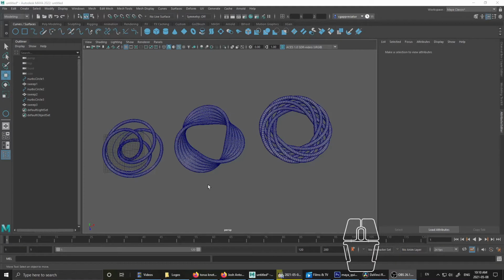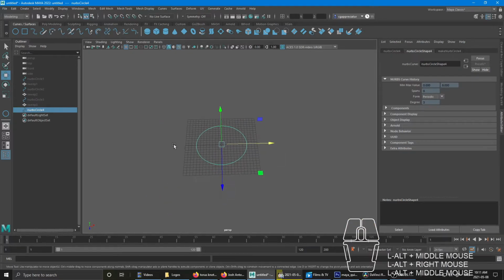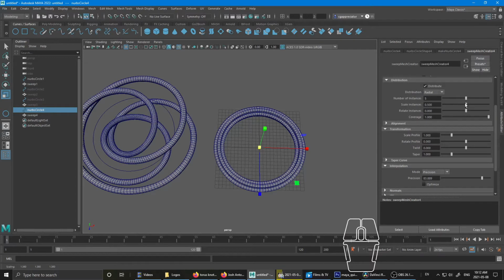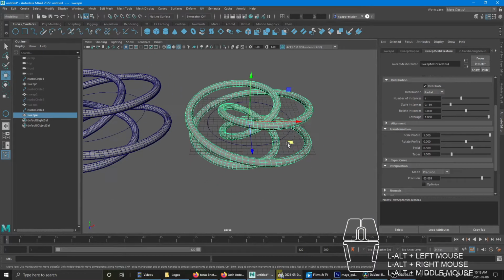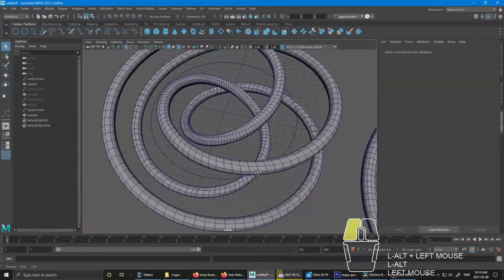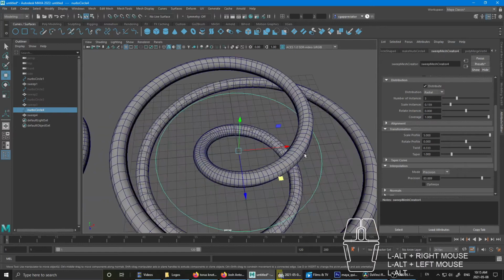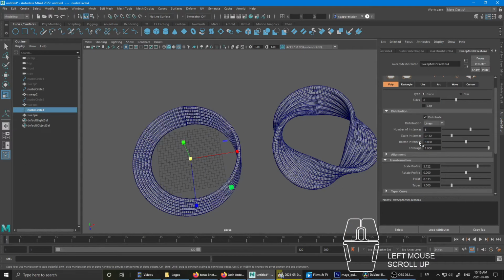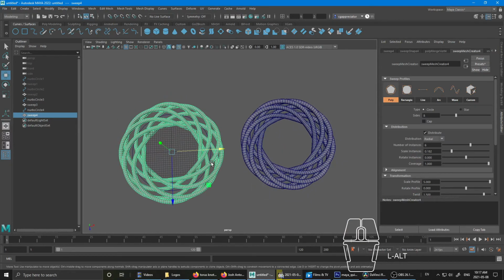MayaQuickTip - 01 - Quick Torus Knot Creation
This video will show you how to create Torus knots easily using Maya 2022.
00:00:00 - intro

00:00:20 - start
00:00:30 - brief explanation
00:00:43 - first Knot creation
00:03:44 - Merge Open Border vertices
00:05:29 -  Second Knot creation
00:06:54 - Third Knot creation
Main Tools we will be covering in this quick tip:
Nurbs Circle
Sweep Mesh
Merge Vertex